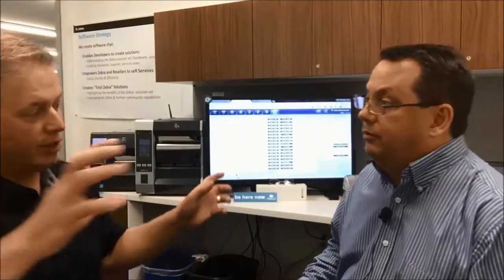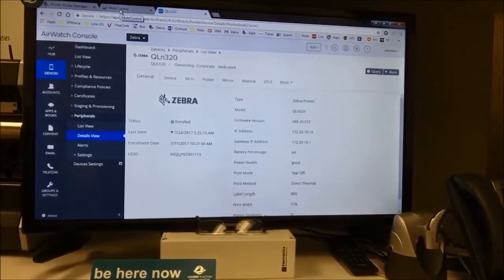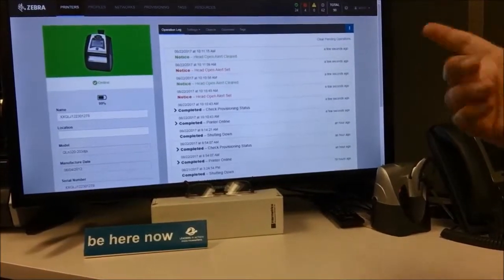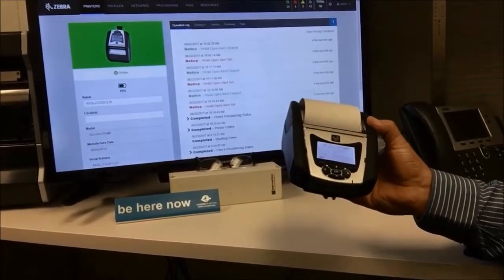Leo Lowy; Exploring printer management & a teaser for our next video (choosing the right management)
A few highlights from my discussion with Leo include:

- What are all of the options for printer management.
- IT people are expecting the printers to be just as manageable as every other device in the environment.
- Aren’t there options that will manage mobile computers AND printers (SOTI, AirWatch and Avalanche)?
- There are but traditional MDM options only report on about 50 conditions. Profile Manager Enterprise reports on over 300 printer conditions!
- DEMO: Showing error state and immediate notification within Profile Manager Enterprise.
- The power of LinkOS allows a secondary channel of data to provide the ability to deeply manage our printer along with the primary channel for printing.  THEREFORE WE DON’T IMPACT PERFORMANCE!